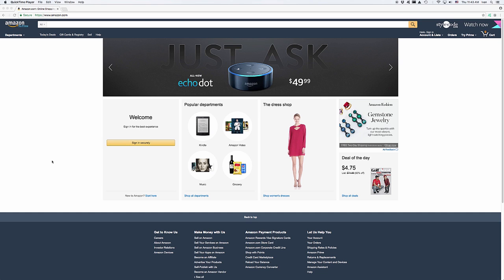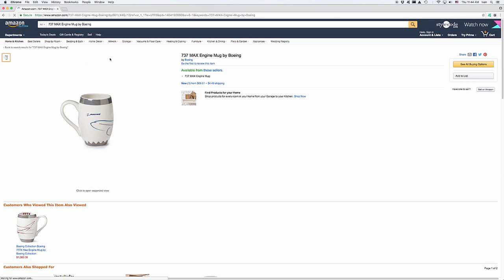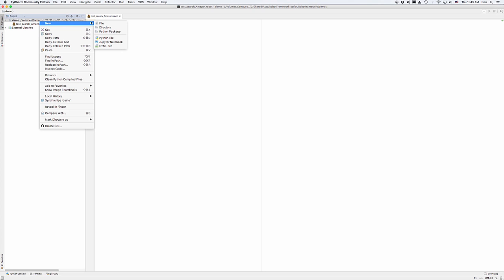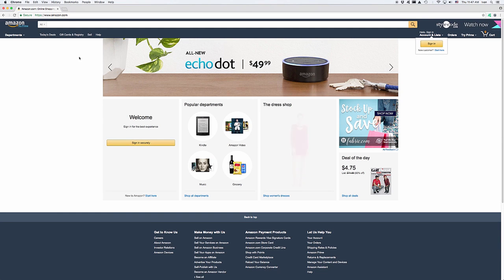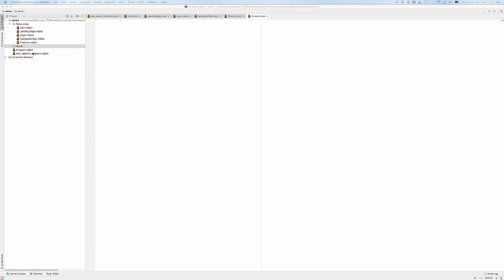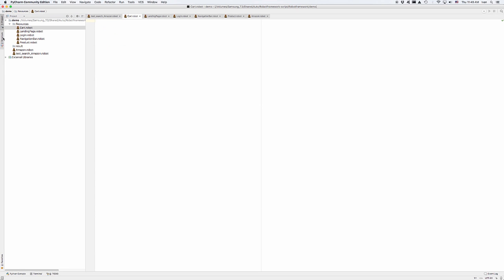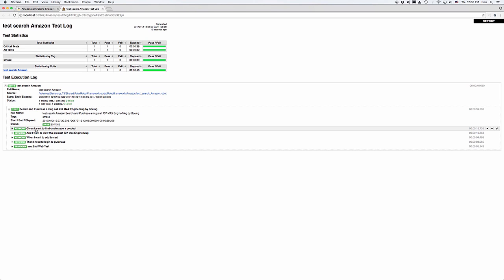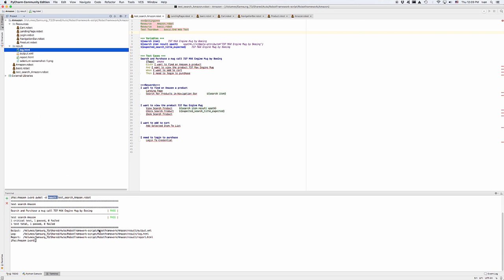Robot Framework for Web Automation (Selenium)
This is a very quick demo of my understanding (and learning) in Robot Framework. Robot Framework is a generic automation tool. In this video , I will describe how to write a script in Robot and run it.

Demo Test Scenario :
We will be searching for a product in Amazon and take a look at it , and add it to the List. Then we will attempt to sign in (and end the test).

This demo is by no means comprehensive and exhaustive. I will recommend that if you are keen , there is an excellent site by Bryan Lamb. You may want to take his course which I find it personally useful

Installation of Robot Framework with Selenium is pretty straight forward in Mac and Windows. Please refer to here